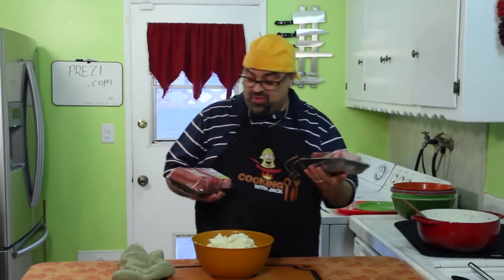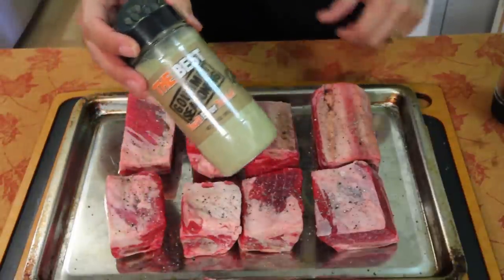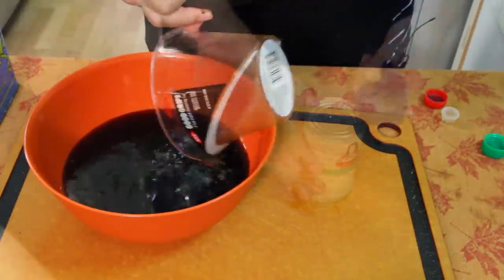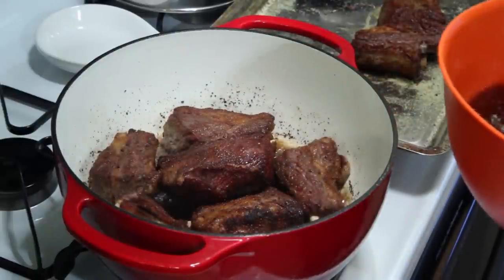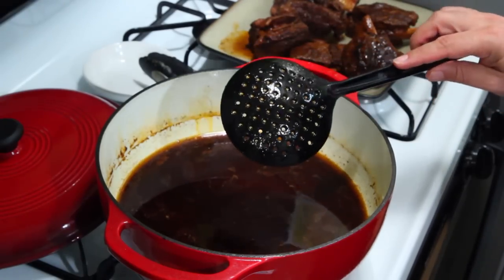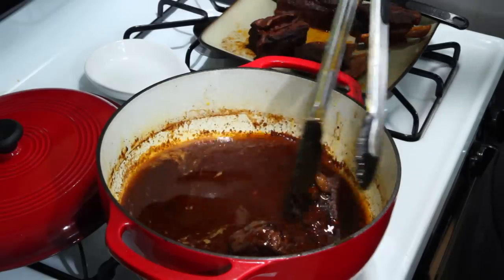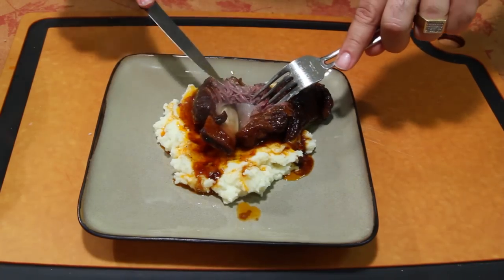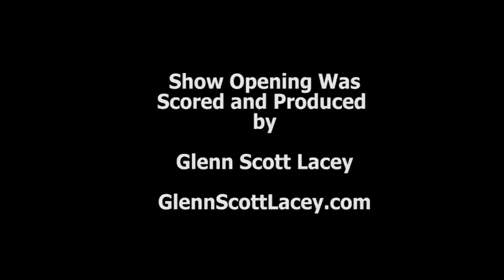Braised Short Ribs - Romantic Dinner #2 (part 2)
Here's the recipe:
2 to 3lbs of beef short ribs, you can buy bone in or boneless. (I usually buy a package from costco and just use 5 to 6 pieces)
2 cans of coke or pepsi
2/3 cup soy sauce
1/4 cup worchestershire sauce
1 tablespoon tomato paste
1 tablespoon cornstarch
1 tablespoon water

I season my short ribs with salt and pepper and a little bit of garlic and onion powder.  I then sear them in a very hot dutch oven with olive oil. After they are browned on all sides I add in the soda, soy sauce and worchestershire sauce.  Lastly stir in the tomato paste.  Bring everything to a boil.  Take heat down to low and simmer covered for 3 hours.

After the 3 hours are up take the ribs out of the pan and put a foil tent over them. Bring the sauce to a boil and reduce it by half, about 10 mins.

Set your oven to 400.  Mix water and cornstarch then add slurry to sauce.  Return the ribs to their now thicker sauce and spoon it over ribs. Place dutch oven in the oven uncovered for 10 mins.  This should cause the sauce to glaze over the ribs.  Remove from oven and serve with mashed potatoes or creamy polenta.